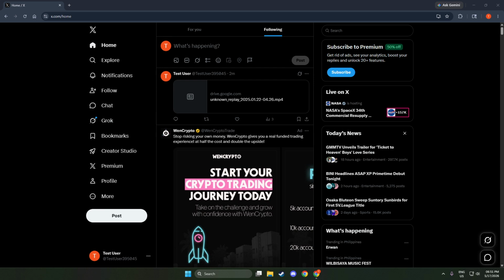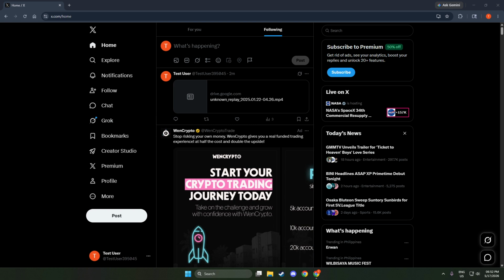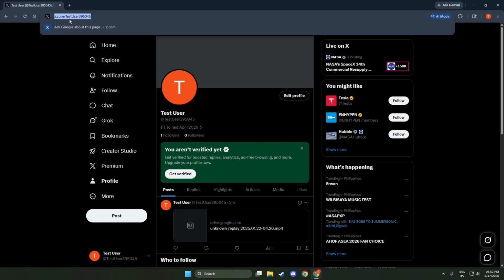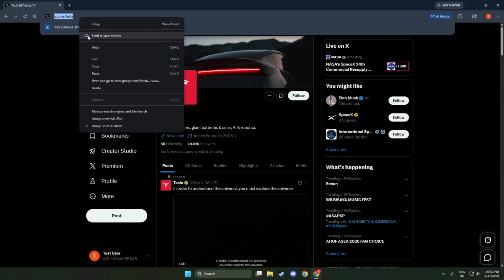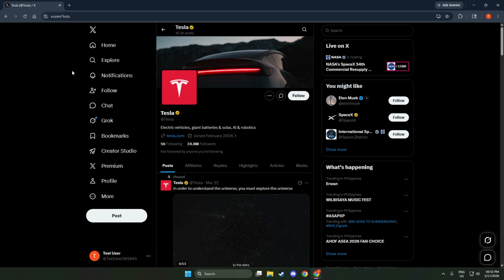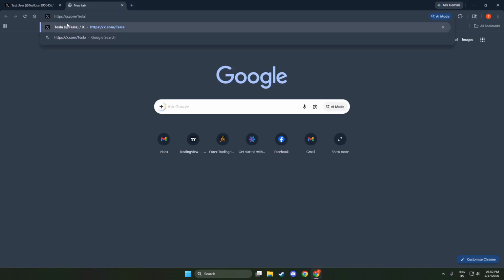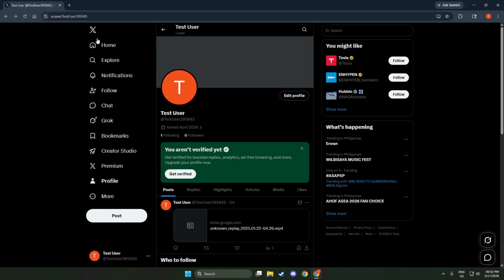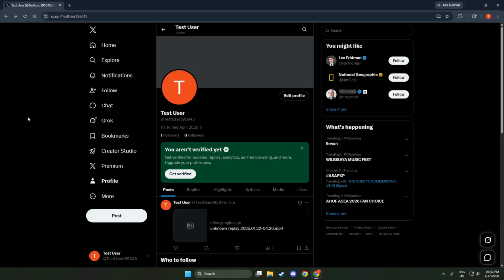How to Share an X Profile Link [2026 Full Guide]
How to Share an X Profile Link

In this video, we show you exactly how to share an X profile link to help you cross-promote your presence and grow your audience across different networks. Mastering this process improves your digital communication, making it effortless to direct followers, fans, or professional contacts straight to a specific account page.

Locating and copying this unique handle URL is essential for seamless personal branding and online networking. Knowing how to properly grab this digital address ensures you can cleanly distribute it via messaging apps, website footers, email signatures, or other social media bios without formatting errors.

Technical Specs:
Software: X; Feature: Profile Settings